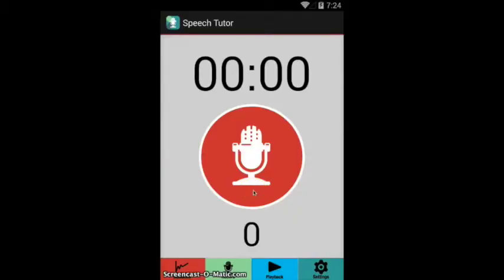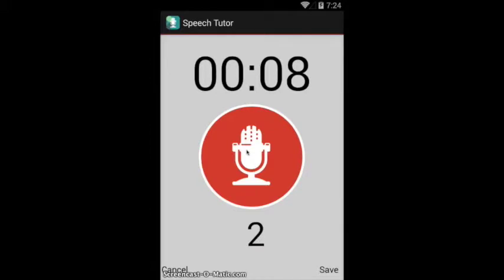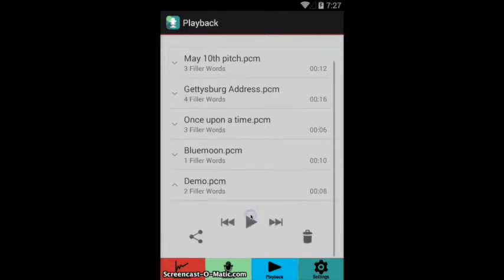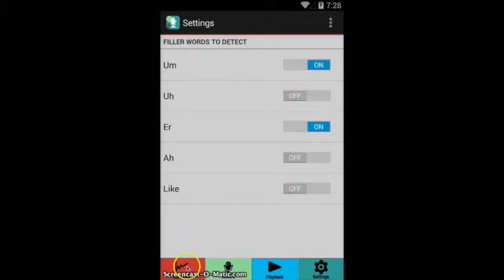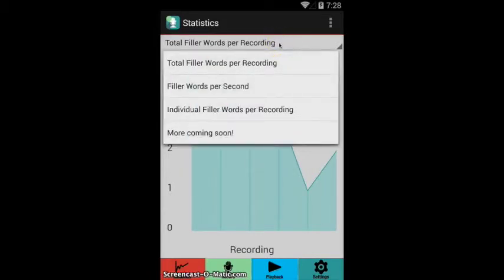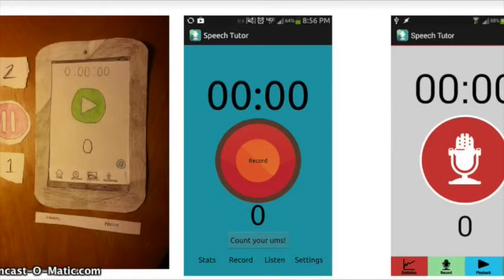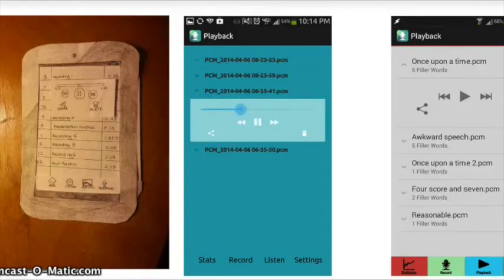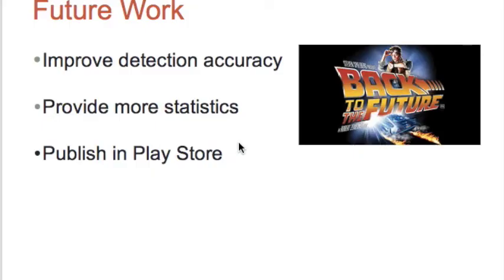cs 160 final video